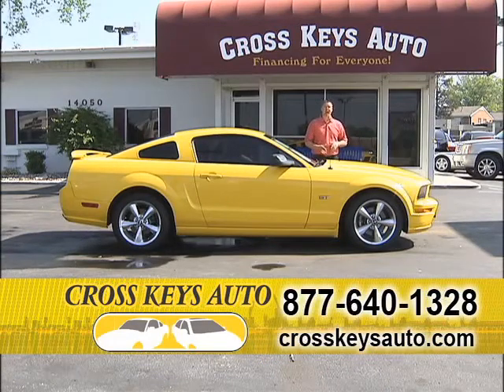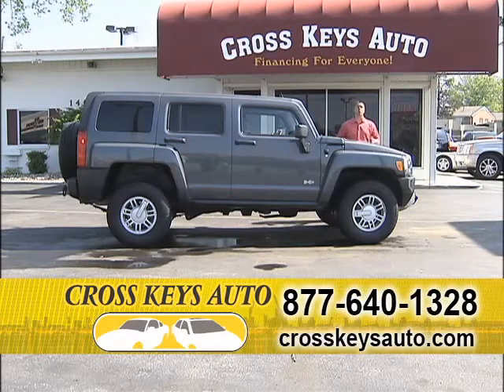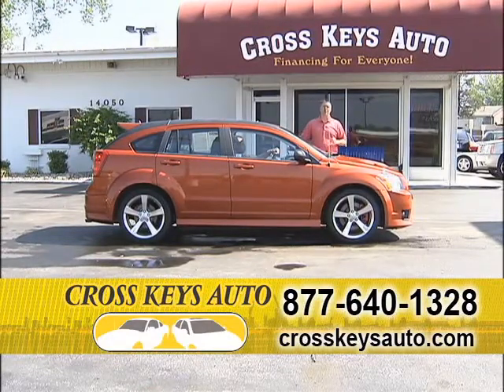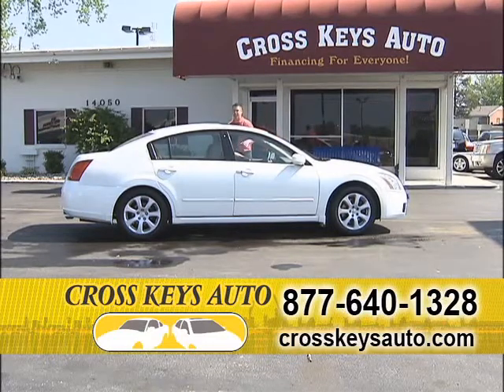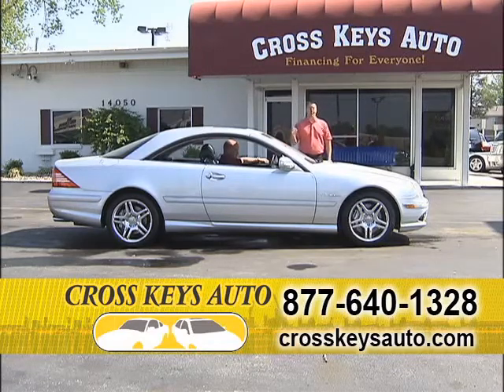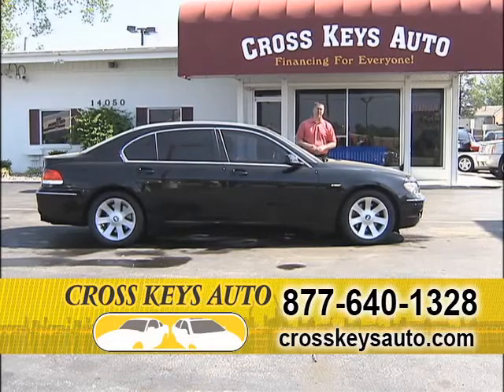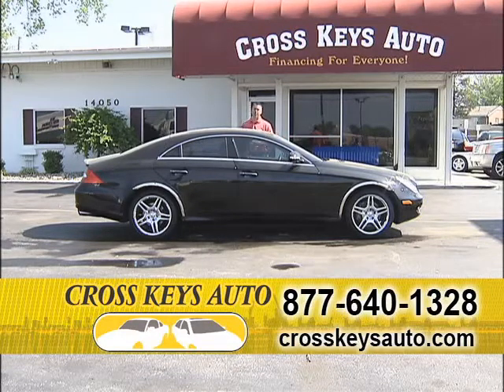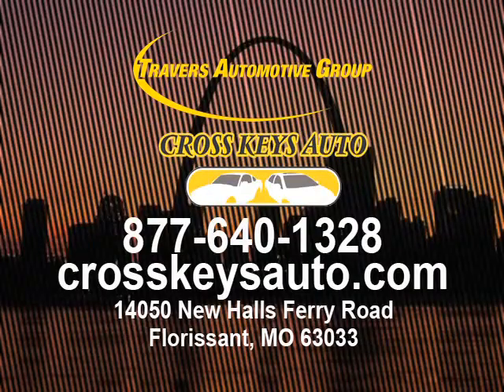2012-04-07 Cross Keys Auto b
09 MERCEDES E350
08 DODGE CALIBER
98 CHEVY CORVETTE
05 JEEP WRANGLER
08 FORD F150
10 CHRYSLER 300
07 INFINITI M45
09 FORD MUSTANG
08 HUMMER H3
07 NISSAN MAXIMA
05 DODGE DAKOTA
03 MERCEDES CL55
06 BMW 750Li
08 BUICK ENCLAVE
05 HUMMER H2
06 MERCEDES CL550
07 CHEVY TAHOE
10 DODGE CHALLENGER